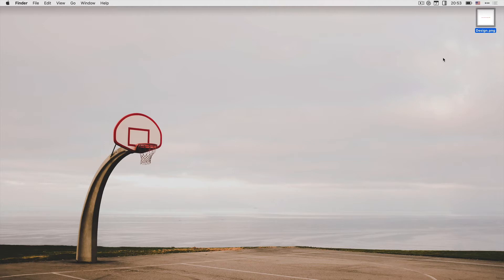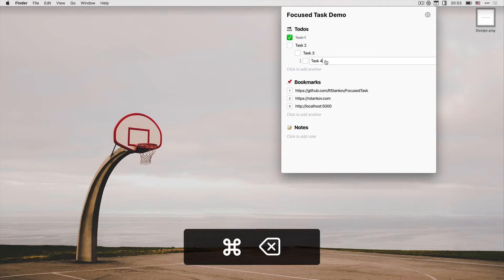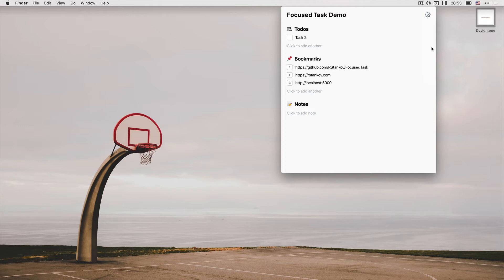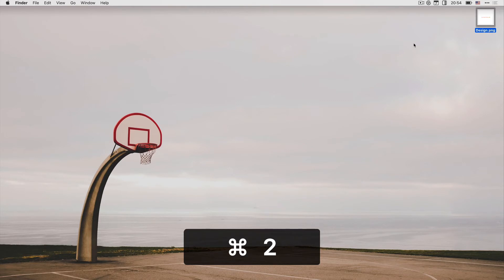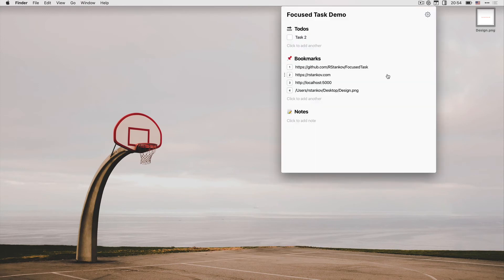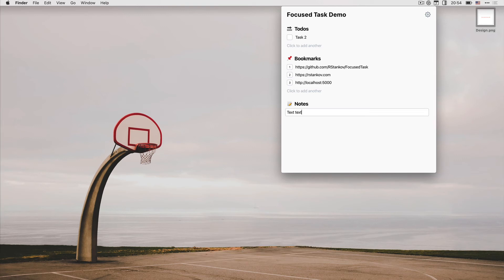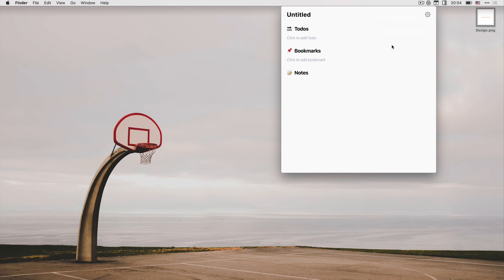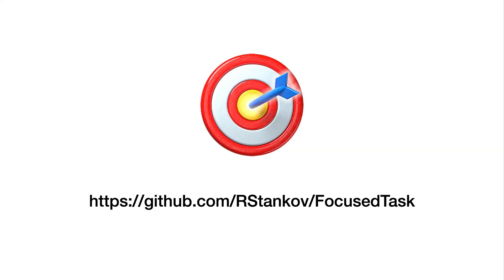Focused Task Demo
A macOS menu bar app which helps you focus on a single task.